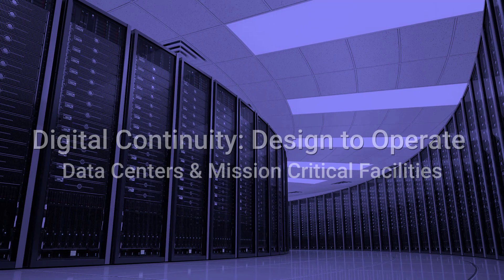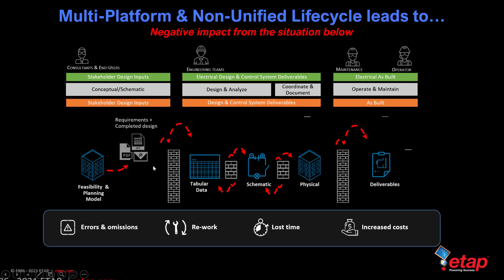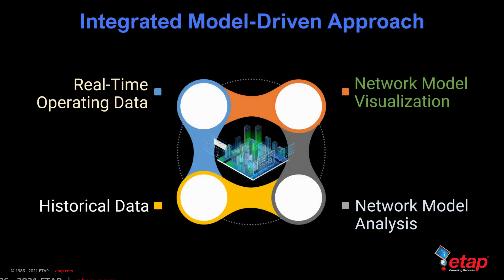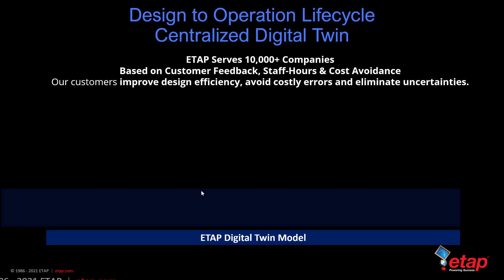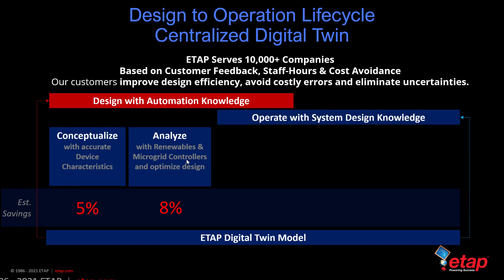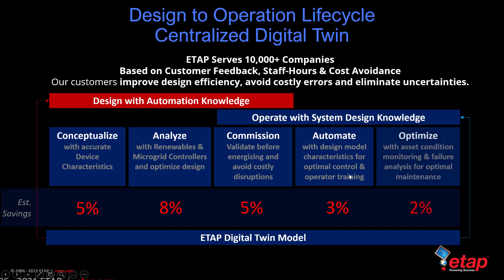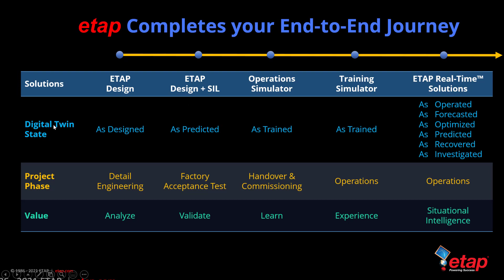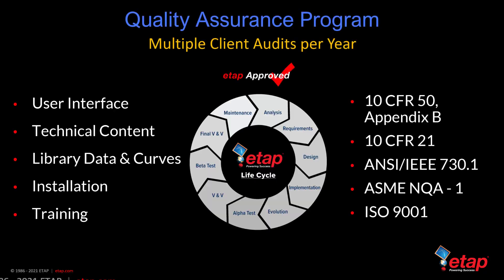ETAP Digital Twin Solution for Data Centers - Design to Operate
- Smart Data Center Solutions for integrated power system modeling, analysis, and simulation have become critical in the design and operation of Data Centers. Making proper design decisions early on during the system planning stages is paramount for energy efficiency strategies, reducing the total cost of ownership, and improving the reliability of engineering and facility operations. In this video, we will provide fundamental information about Data Centers and the electrical design, power consumption, and redundancies.